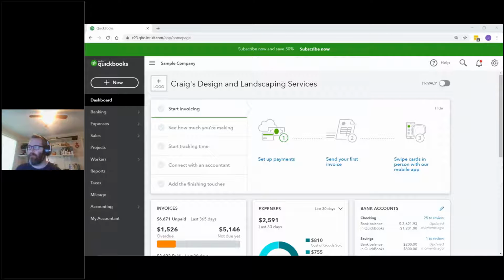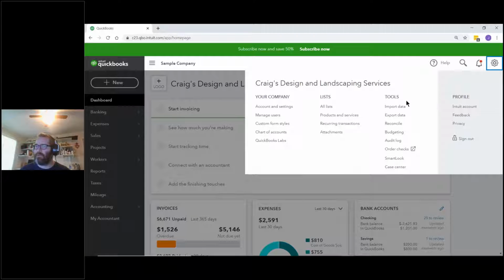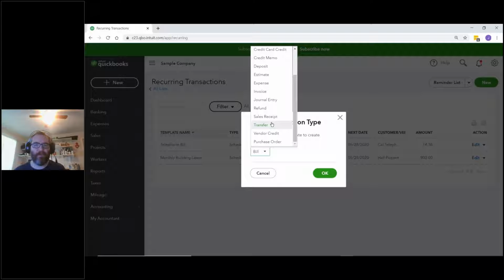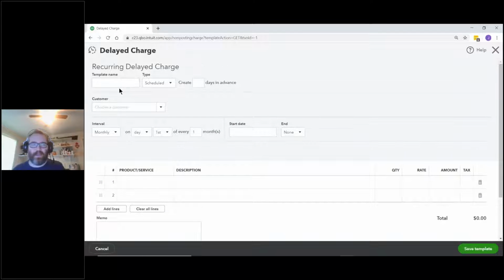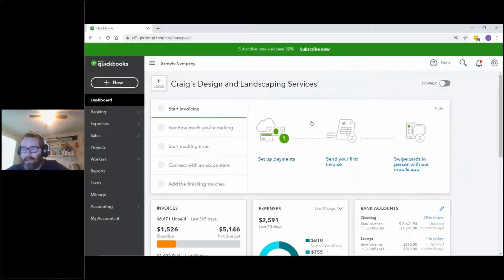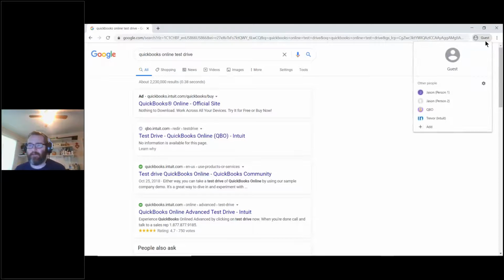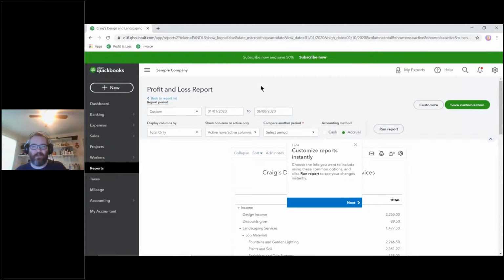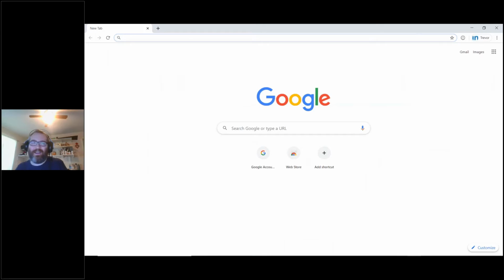8 QuickBooks Online Tips & Tricks: #6 Automate Recurring Transactions and Icon Bar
During this QuickBooksTraining.com “VIP Webinar”, you'll discover the top 8 tips & tricks in QuickBooks Online that save you time and money.

During this section, you meet the instructor and discuss the agenda